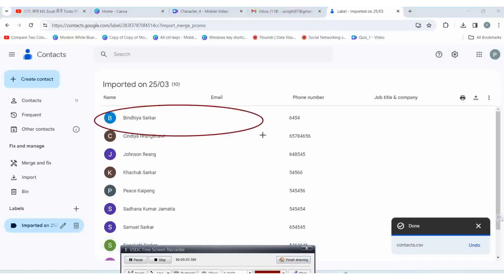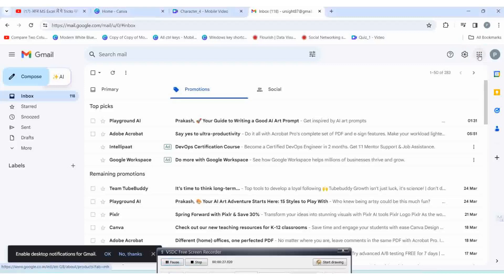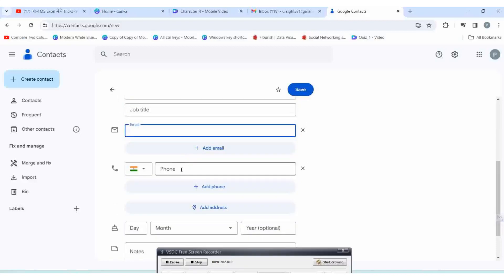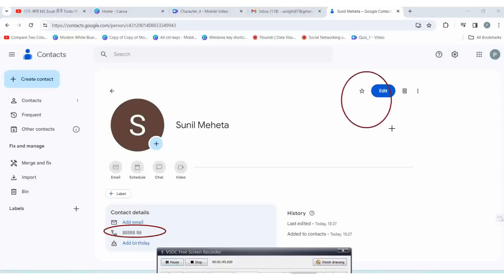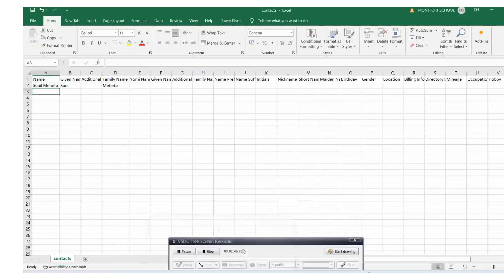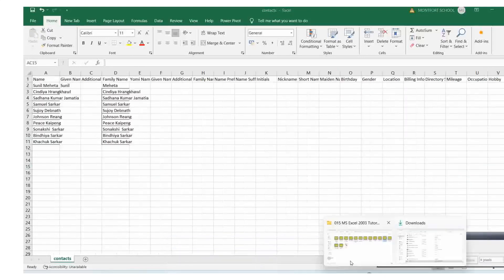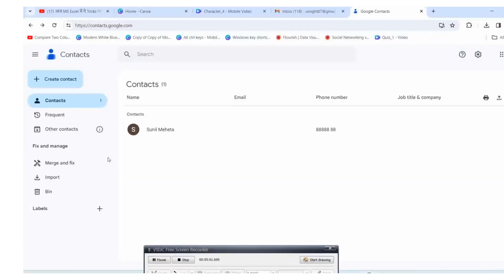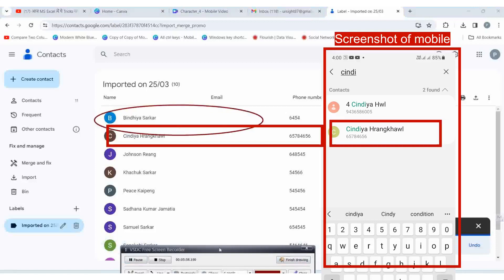Secret method to Save contact numbers without using mobile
How do I stop automatically saving device contacts as Google Contacts?
Why are some contacts not saved as Google Contacts?
backup phone contacts to google account
transfer contacts to google account
backup contacts to google drive
transfer samsung contacts to google
copy contacts to google account
how to save contacts to google account
backup contacts to gmail
how to backup contacts to gmail
how to backup phone contacts to gmail
how to backup contacts to google drive
backup iphone contacts to gmail account
backup iphone contacts to gmail
backup contacts android to gmail
import contacts from google to iphone
google contacts
backup phone contacts to gmail
backup all contacts to gmail
google contacts to iphone
how to backup contacts on android

Dear viewers,
Here in this channel, you will get to know about Computer tricks and tips, Excel, PowerPoint and applications of various apps.